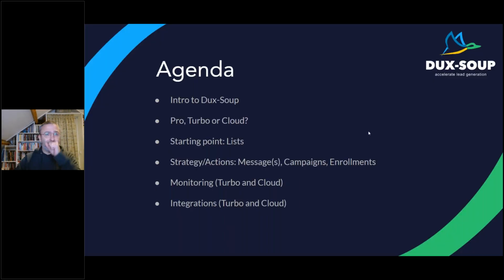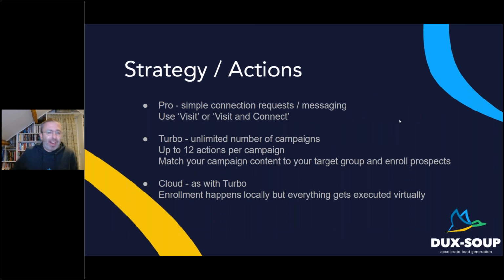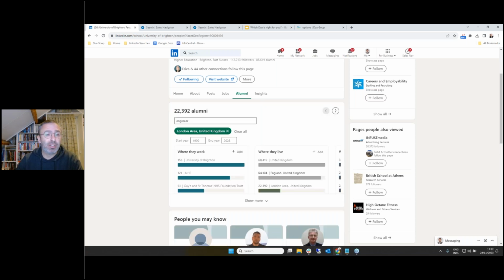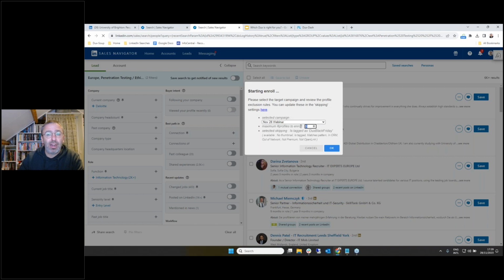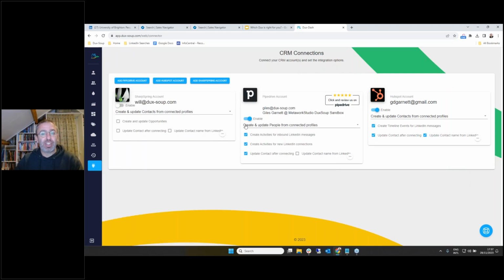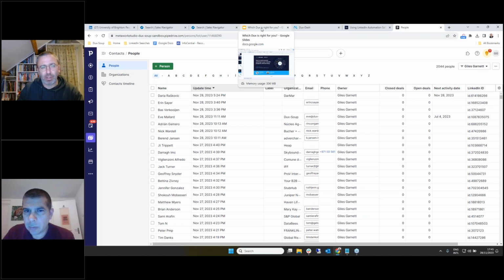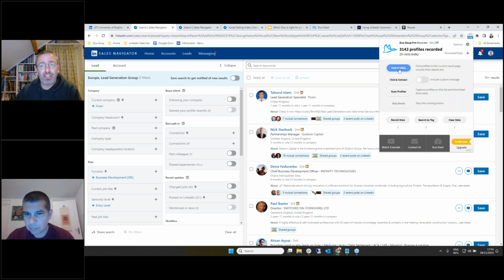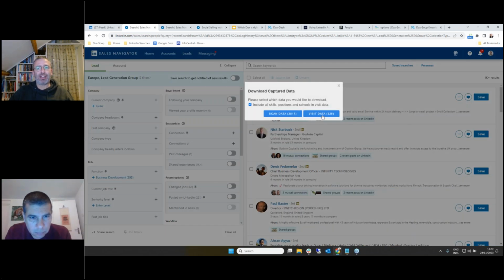Get Started with Dux Soup - which plan is right for you?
How can your outbound lead generation activities reach 1000s of new prospects instantly?

In this session we talk through the key benefits of our three Dux-Soup plans so you can decide which is right for you. We share how to install your chosen plan, find prospects and manage LinkedIn outreach campaigns.

In addition, you’ll learn how to:

·       Generate lists in LinkedIn and Sales Navigator
·       Create your targeted campaign strategy
·       Enroll prospects into your campaign activity
·       Monitor your LinkedIn campaign progress
·       Connect Dux-Soup with your CRM

LinkedIn automation made easy – with Dux-Soup.